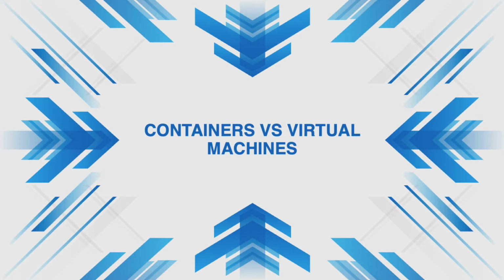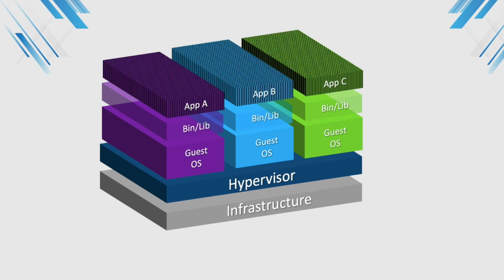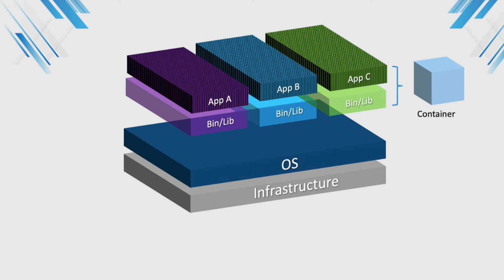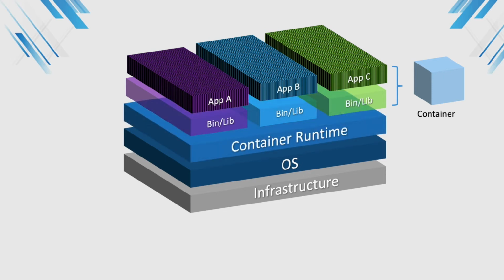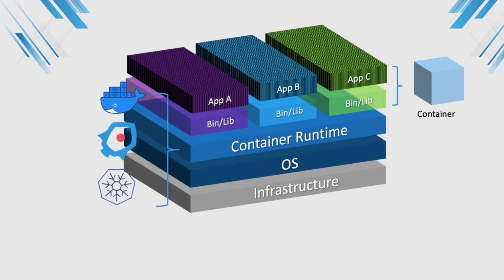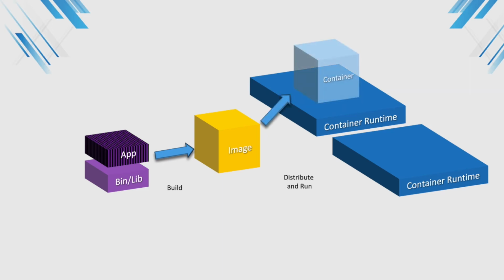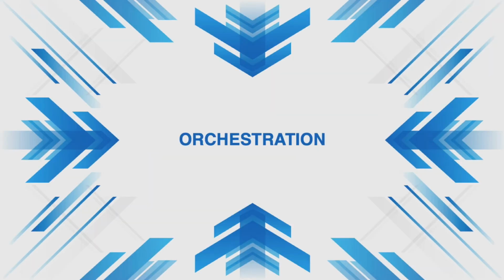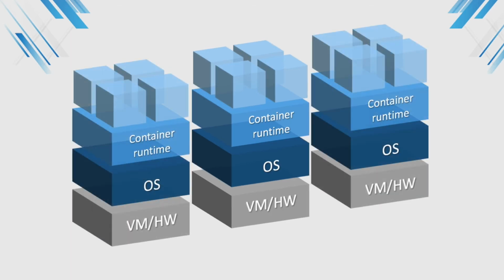What is Kubernetes?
Concise Kubernetes introduction.